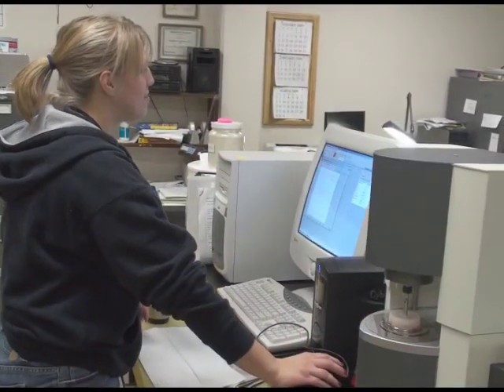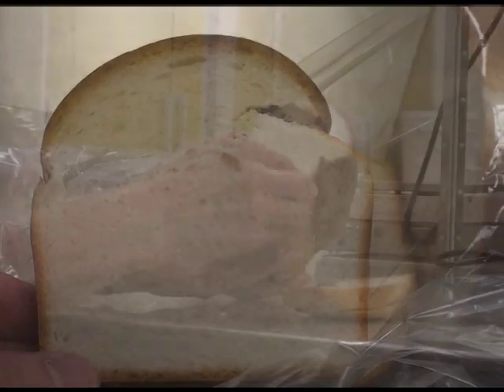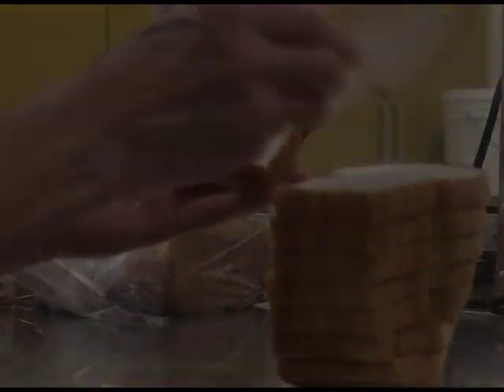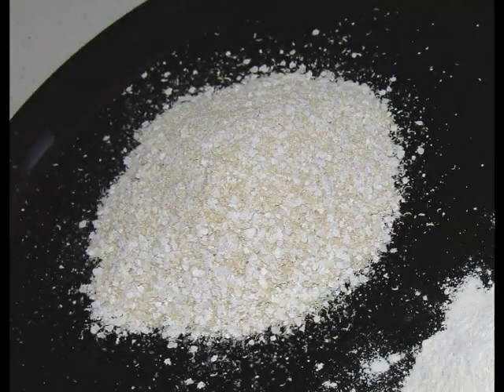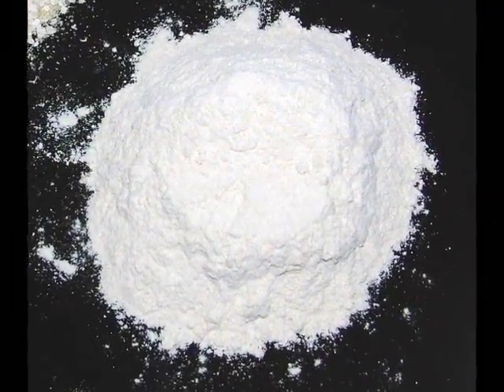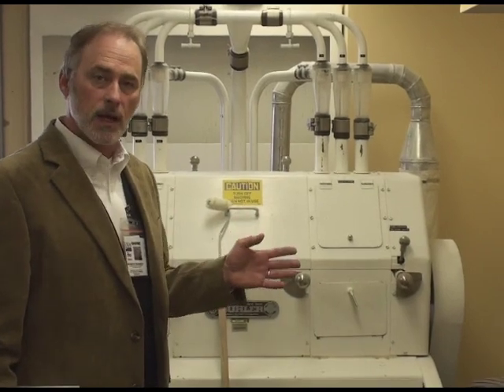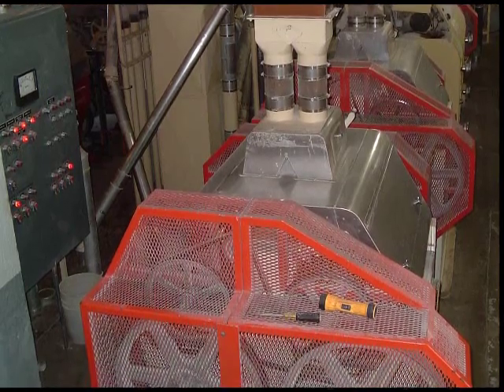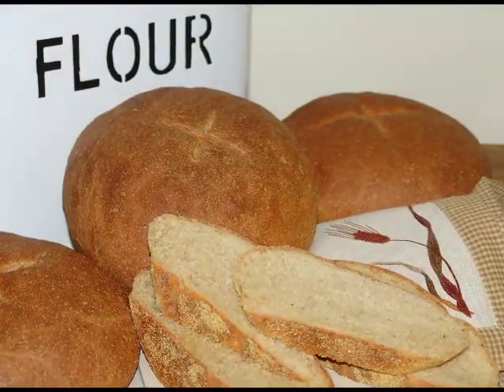ARS Wheat Quality Lab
Ever wonder what happens at the USDA Research Center in Manhattan, Kan.? Scientists at the Wheat Quality Lab study milling and baking characteristics of new wheat varieties, in order to ensure high-quality, consistent tasting loaves of bread from your local grocery store or bakery.